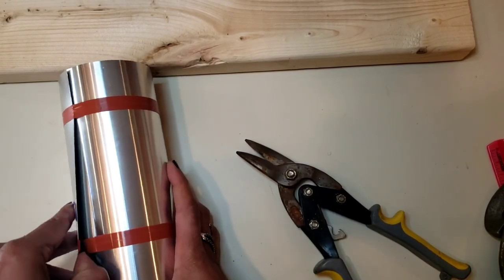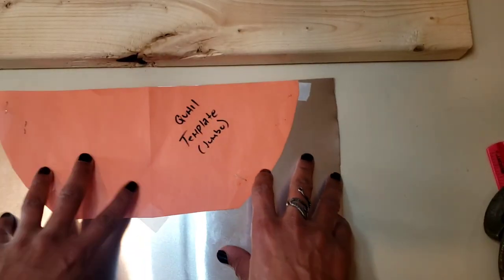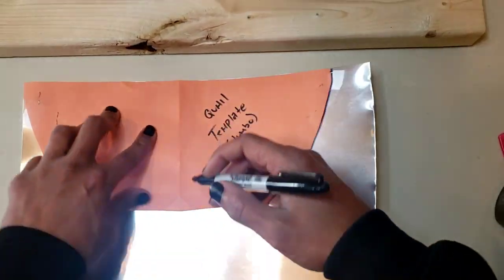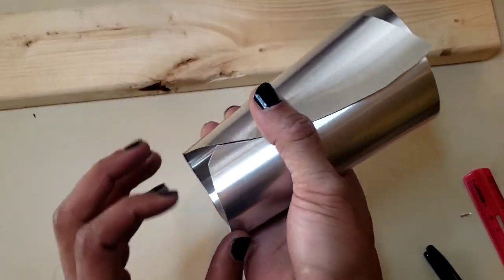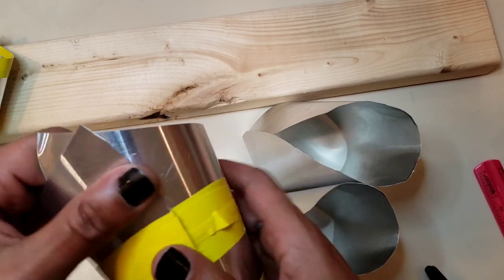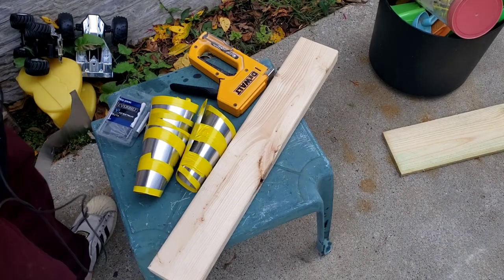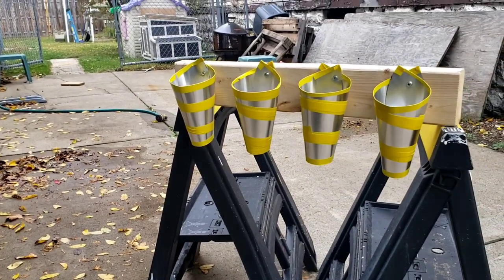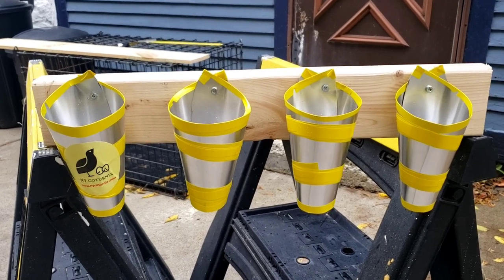How to Make a Kill Cone For Quail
Secure Checkout link for the OFFICIAL NY Coturnix Tee

With all of the methods of dispatching quail that are frequently discussed, I had yet to come upon using a kill cone like some do with chickens. I saw the prices of some of these kill cones online, and they're kind of expensive due to being so niche.

How to make a killing cone for quail? At home - using a few materials - in this tutorial I use:

8 x 10 aluminum flash metal
electrical tape
tin snips
a sharpie
wood to mount cone(s)
screws (no longer than wood is thick)
a stencil - mine is 11 x 5.25

You'll be able to make your own killing cone for quail in no time!

One of my next videos will include processing and cleaning quail using these cones. The butchering method used to dispatch the quail will still be quick and humane.

If you have any questions, please feel to leave those in the comments - I'd like to see your quail kill cones if you do make any!

I'll be making a video where I put these to use soon!

how to make a killing cone for quail
small killing cones